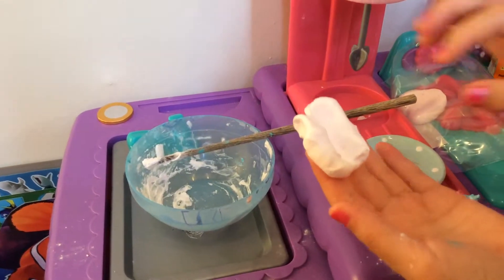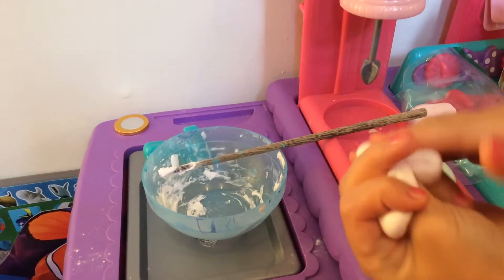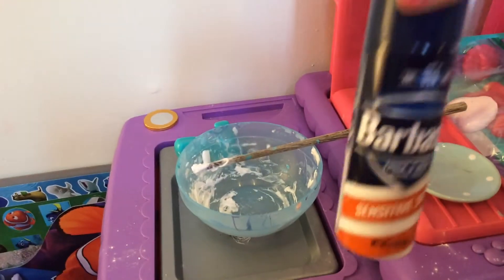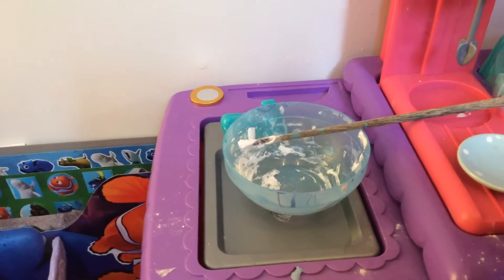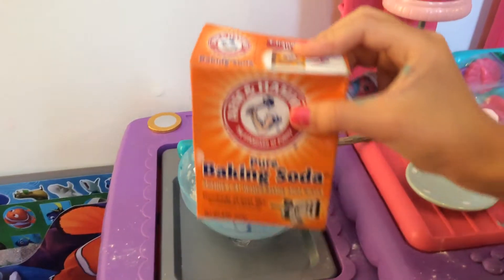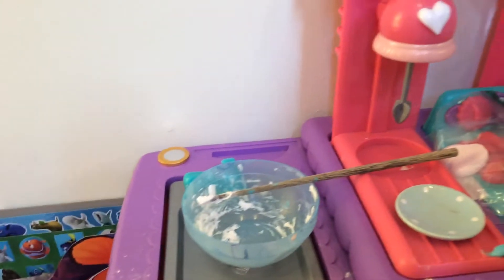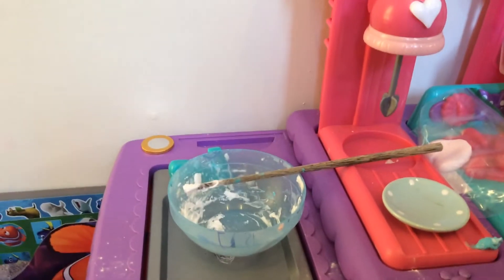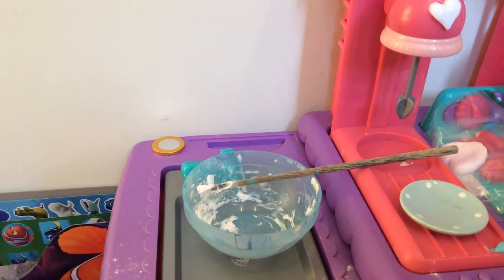June 22, 2017